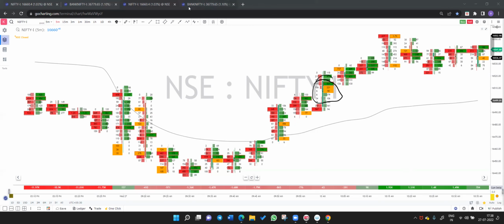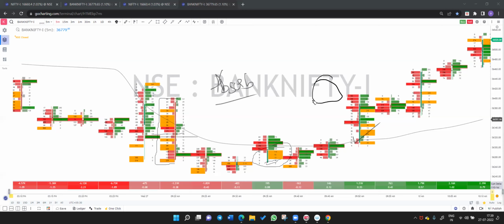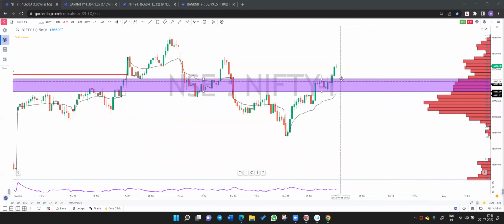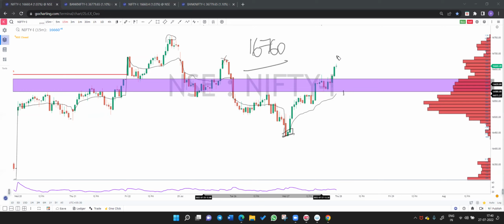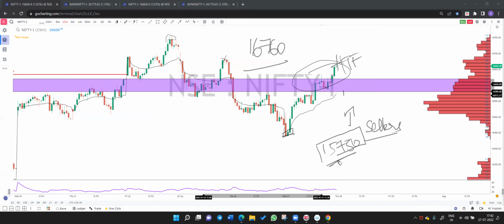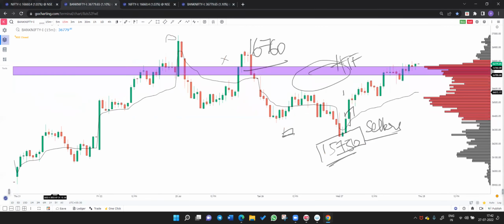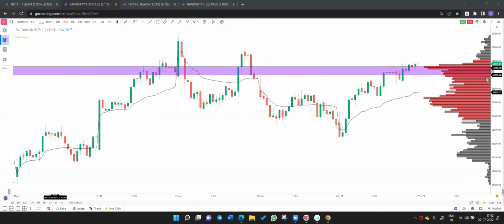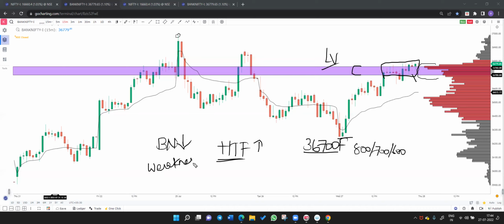Market Analysis and Trading plan for 28th July 2022